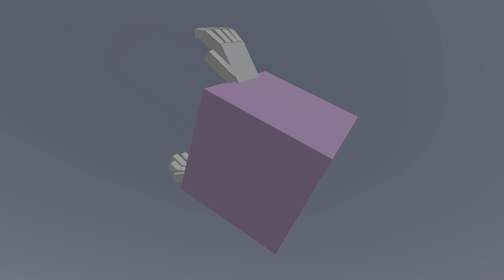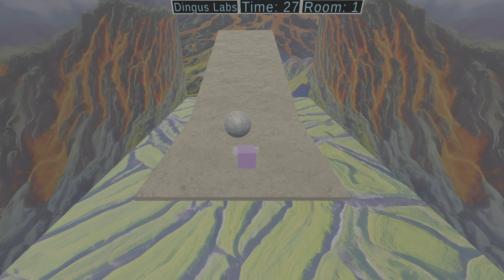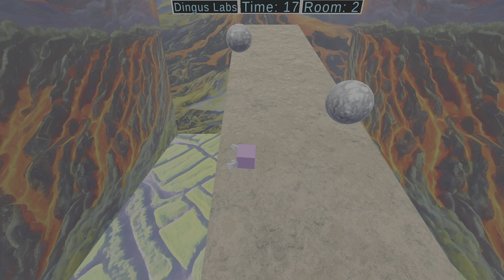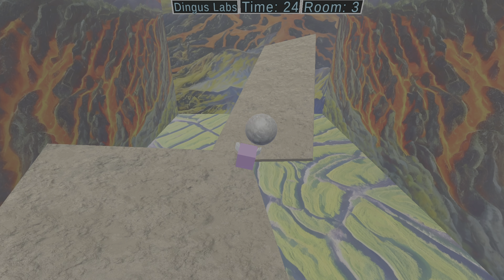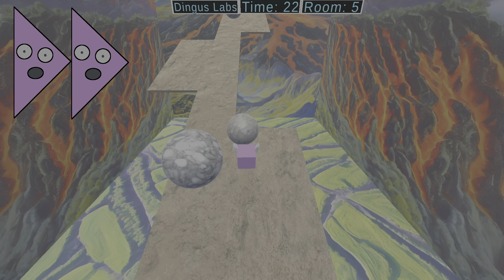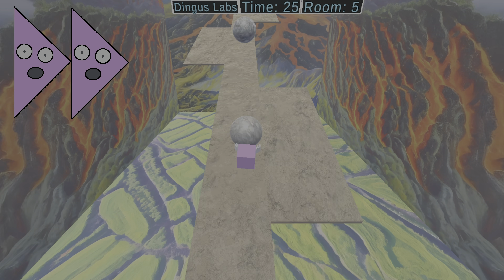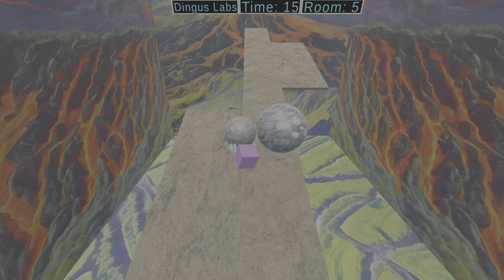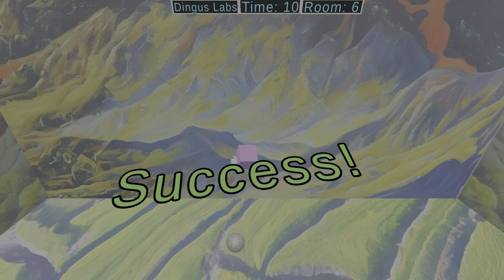AI learns to push boulders up insane hills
Dingus the Deep reinforcement learning cube learns to push a boulder up a series of increasingly difficult hills